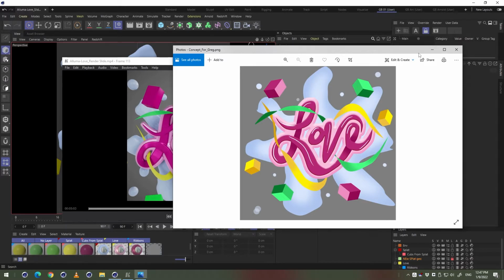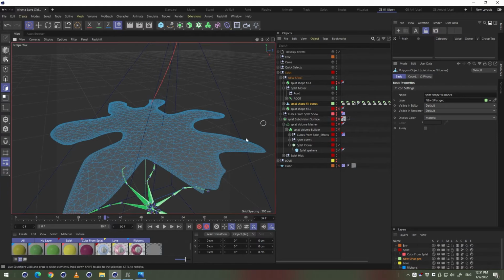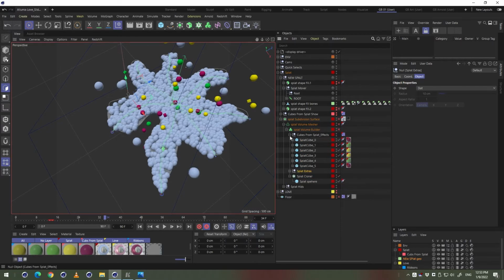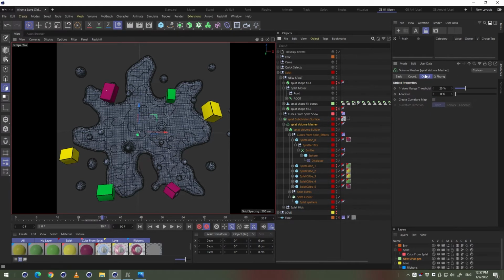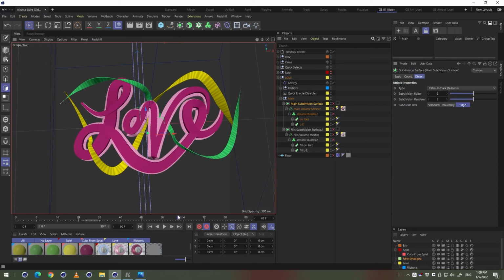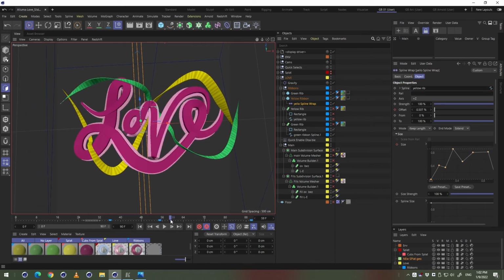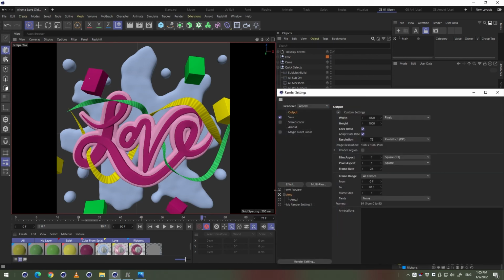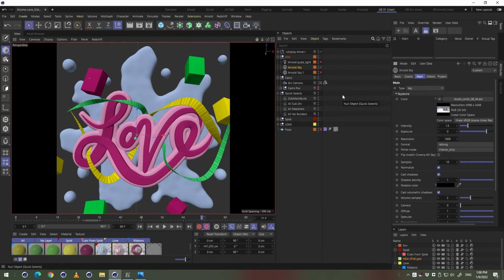Alluma Love Splat C4D BreakDown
A project I worked on with a concept from allumainc.com
Jump Links Below + More info

Final Animation 00:03
Concept 00:33
Breakdown Starts 1:13
Splat 01:14
Text "Love" Write On 11:11
Showing Hardware Render Test 00:18:06
Brief Render Breakdown 20:01

This was a fun personal project I worked on with a cool concept from @alluma.inc. The general idea was to take the concept and turn it into a small mograph project. Working together we were able to put together this short animation using a C4D R25 render with Arnold Render Engine.

Most of this project is fairly straightforward using common C4D techniques like sweeps and spline warps and standard keyframing. The part that took a bit more time to develop was the splat shape.

I created that a number of ways before deciding on the current two versions which use a combination of character rigging, cloner, spheres, simple & thinking particles and the volume builder to get the look I currently have. Something I might have done using X-Particles or Realflow if I had them….

If you have read all that then thanks for reading it!